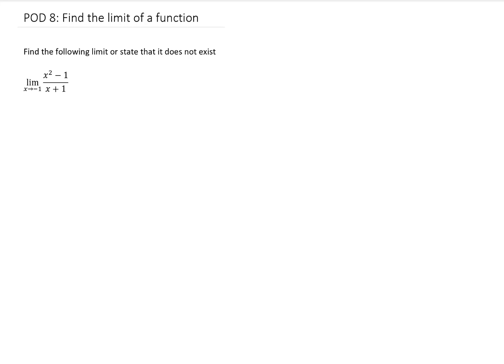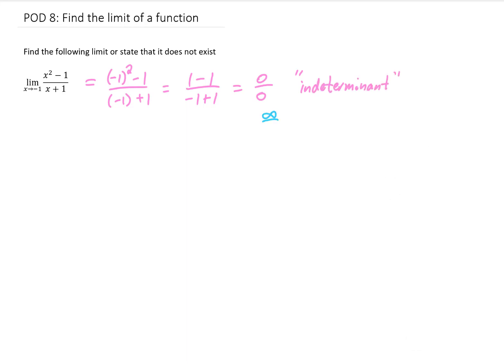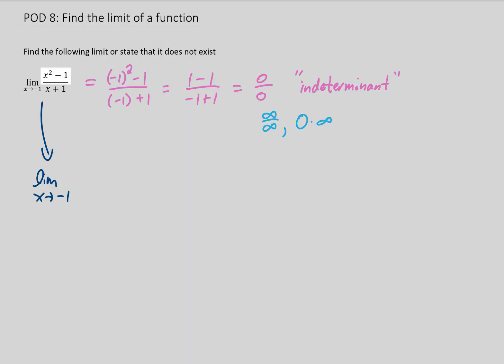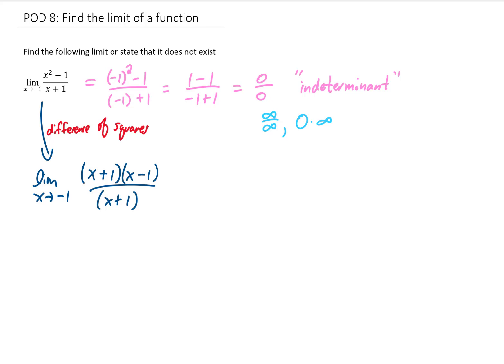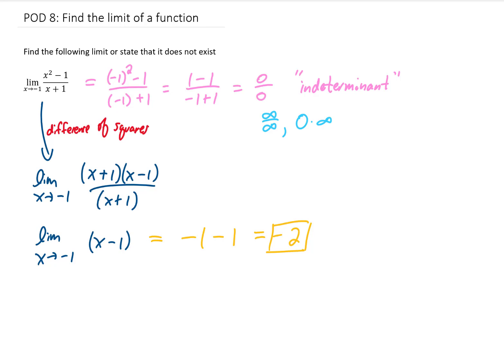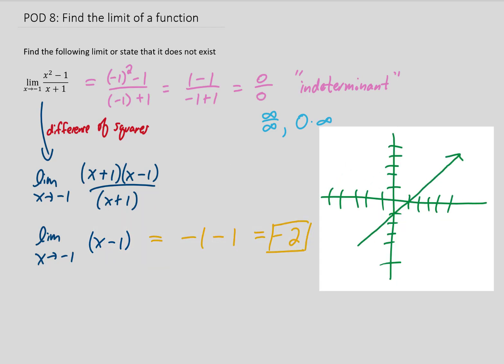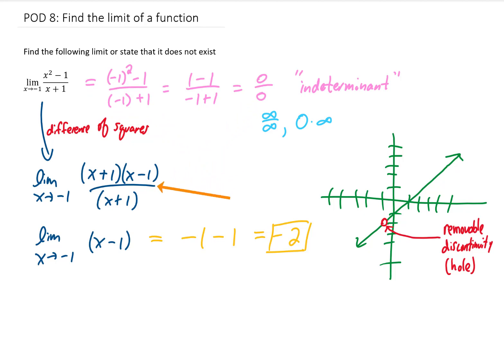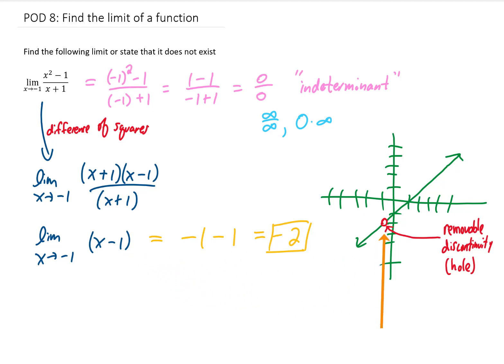Calculus POD #8 Find the value of the limit (removable discontinuity)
In this Calculus 1 problem, we discuss how to find a limit that requires a bit of algebra. We then look at a graph of the function and discuss.

Find the following limit or state that it does not exist

lim_{x to -1} (x^2-1)/(x+1)